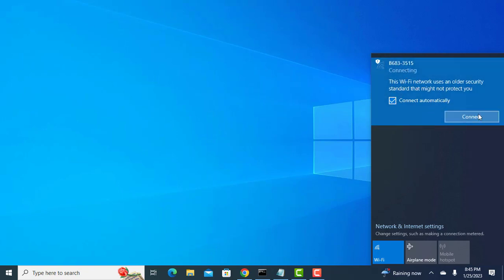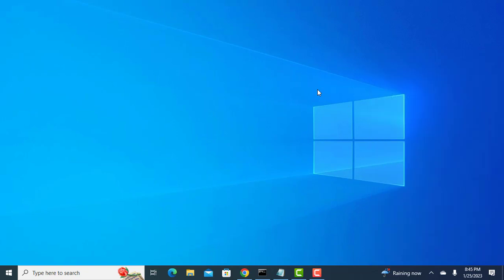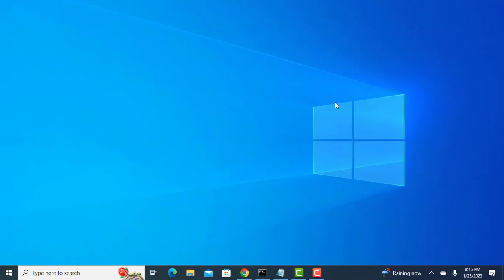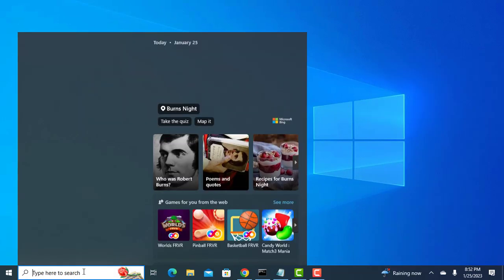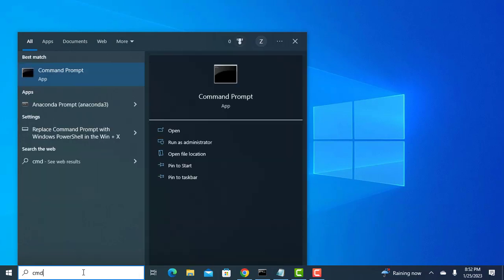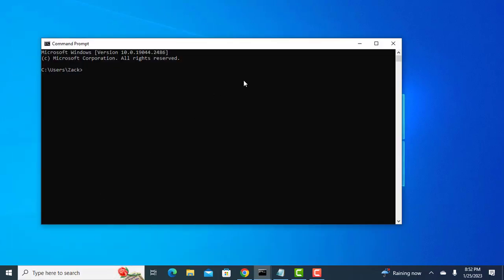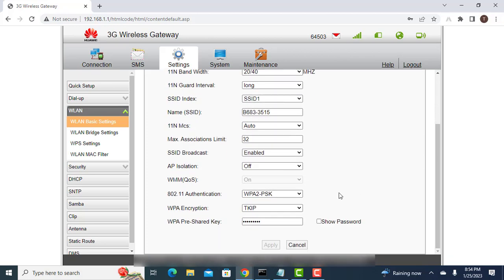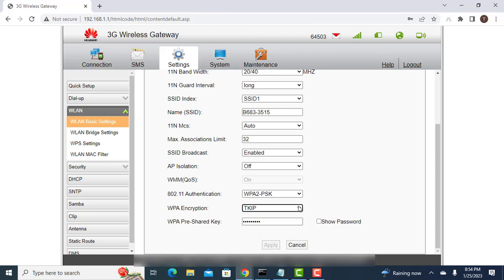How To Fix Wi-Fi Network Uses Older Security Standard That might Not Protect You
In this video i will show you how to fix This Wi-Fi Network Uses an Older Security Standard in Windows 10 or 11.